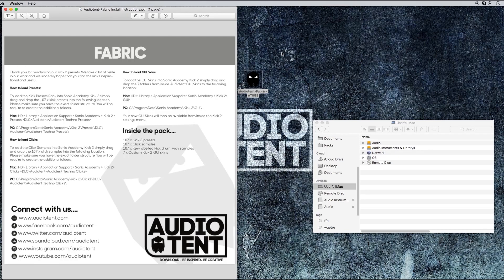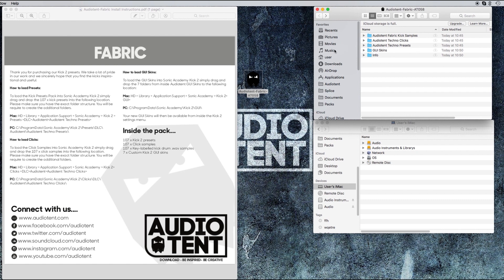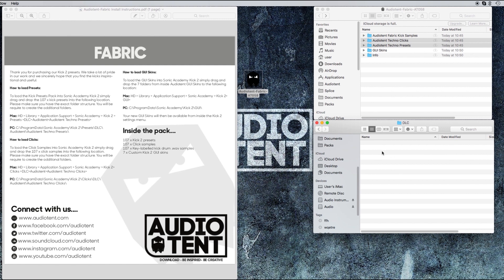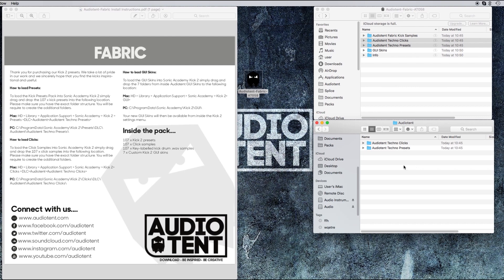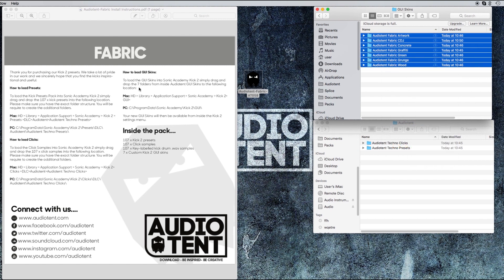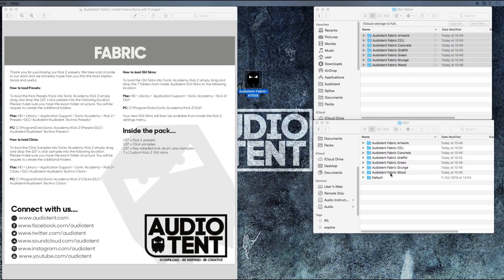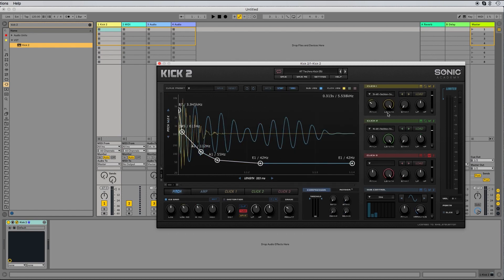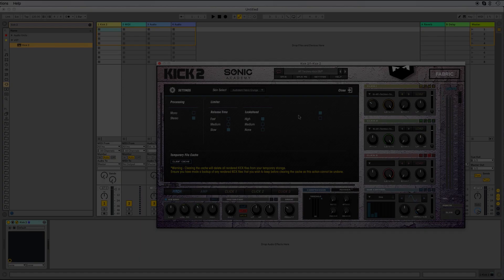How To Install Sonic Academy Kick 2 Presets (Audiotent)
In this video, we show you how to install Audiotent presets inside the Sonic Academy Kick 2 plugin.

Are looking to update your Sonic Academy Kick 2 techno and tech house presets?

We have two packs available at audiotent.com